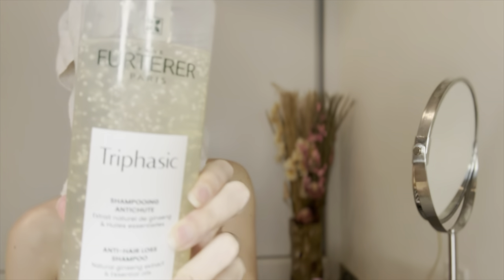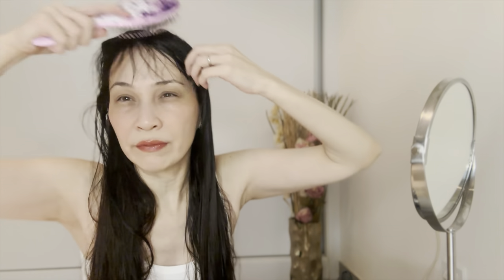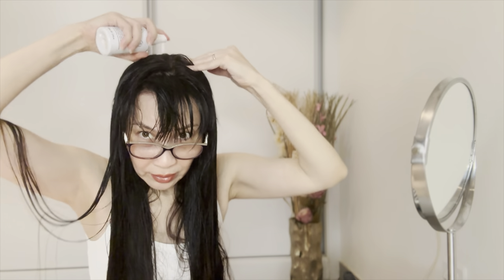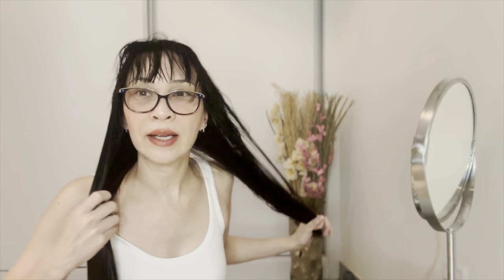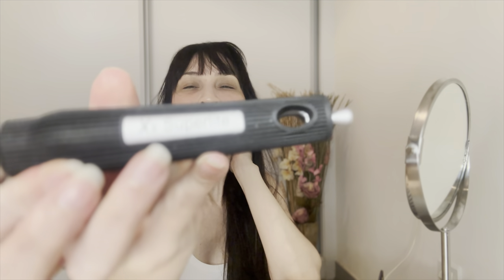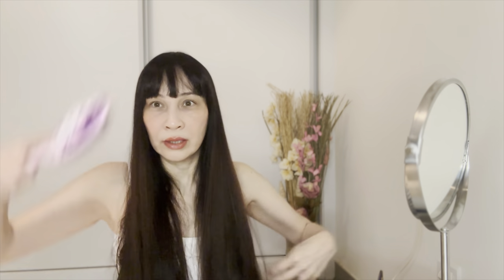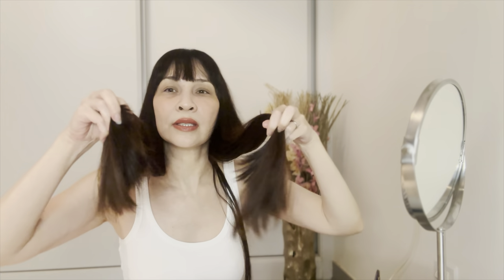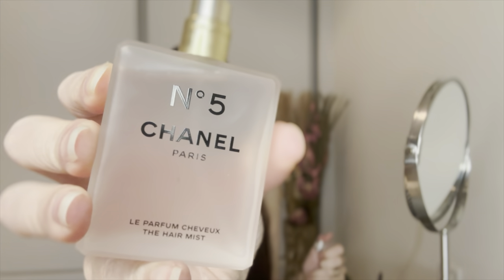Best CHANEL Hair Perfume + Everything I DO And USE to take CARE Of My HAIR Over 40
Did you know Chanel has special perfumes made for the hair? Here are Easy steps to achieving gorgeous Shiny, Glossy Glass hair for over 40’s. Beauty starts from the head down & taking good care of our crowning glory is the ultimate goal! Mid Life does throw at us certain challenges like hair fall & greys but it’s still possible to rock beautiful hair with a little more TLC.
XoXo,
Angela

Timestamps:
00:00 Tips On How To Get Glossy Glass Hair Over 40
01:06 How To Choose The Best Brush For Healthy Hair Over 40
02:00 How To Treat Hair fall Over 40
03:00 How To Get Shiny & Glossy Straight Hair Over 40